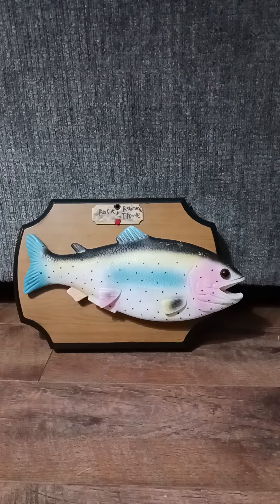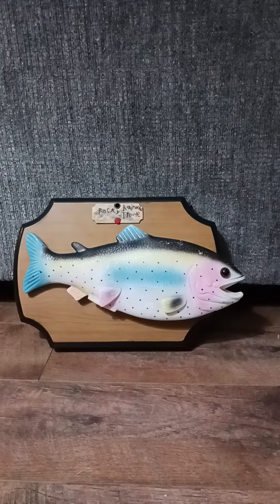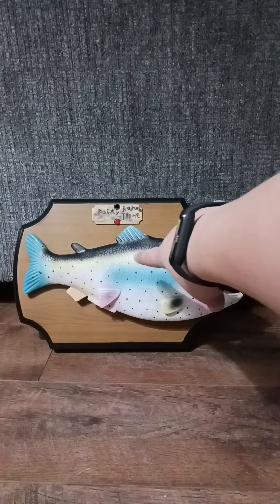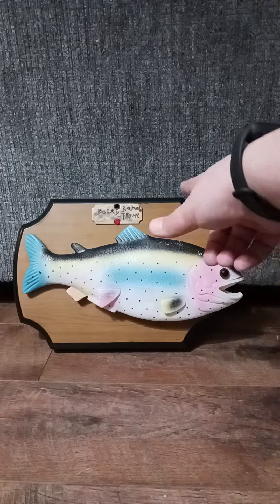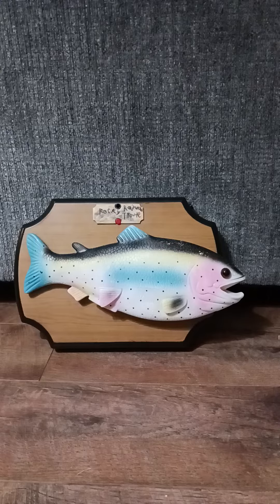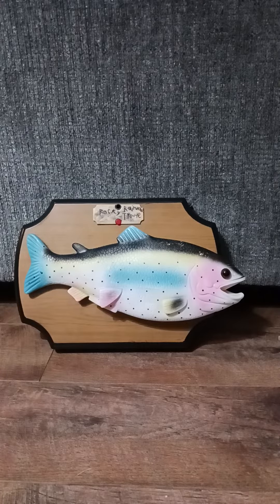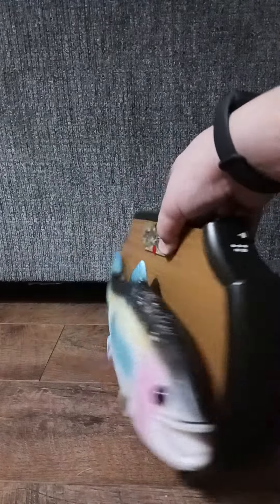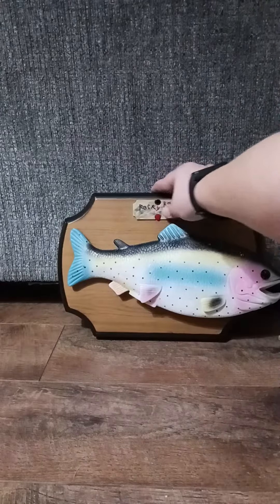animatronic custome Singing fish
thank-you for watching it means a lot when you do